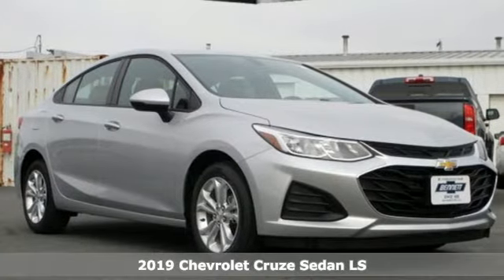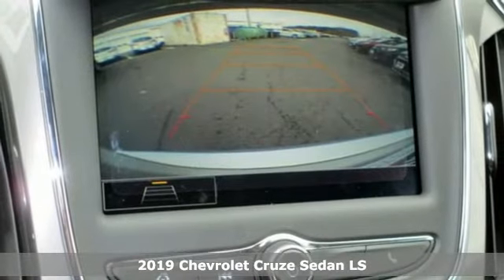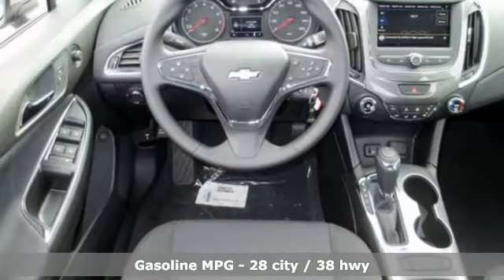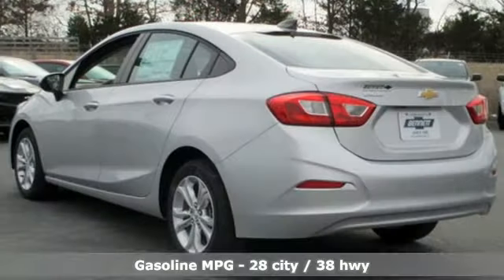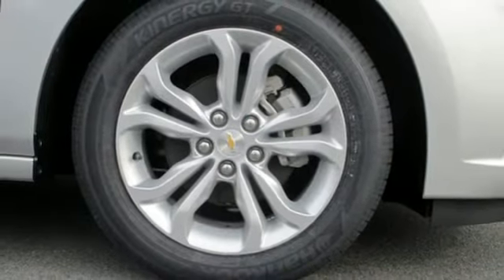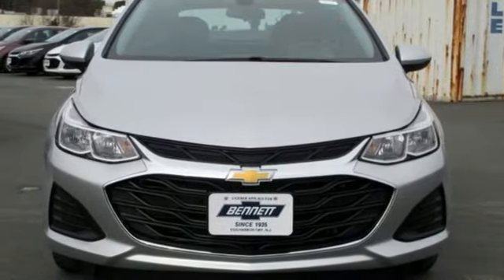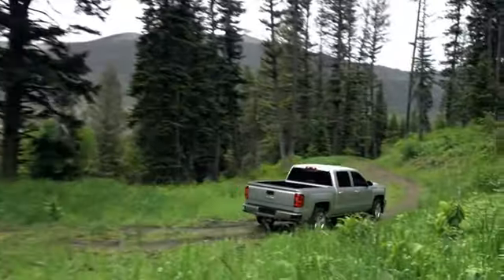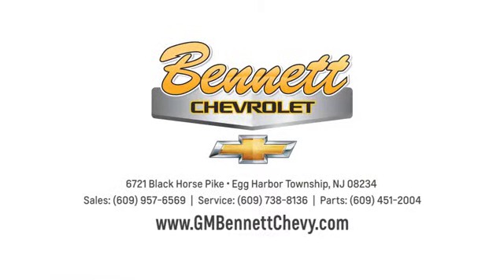2019 Chevrolet Cruze Egg Harbor Township,, NJ #190167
Year: 2019
Make: Chevrolet
Model: Cruze
Trim: LS
Engine: 4 Cyl. 1.4L
Transmission: Automatic
Color: Silver Ice Metallic
Interior: Jet Black
Stock #: 190167
VIN: 1G1BC5SM5K7132834

Address:
6721 Black Horse Pike